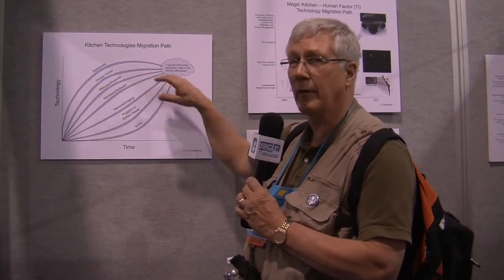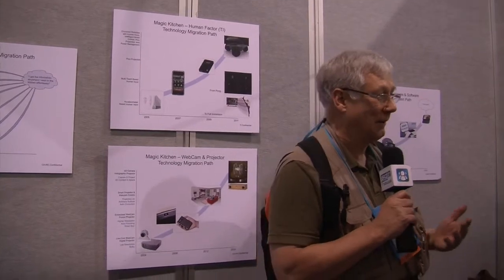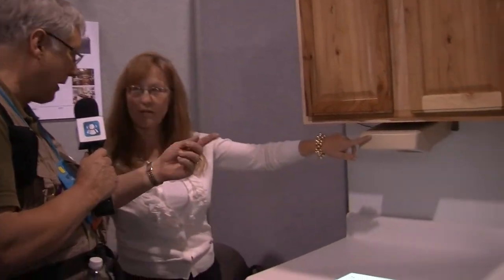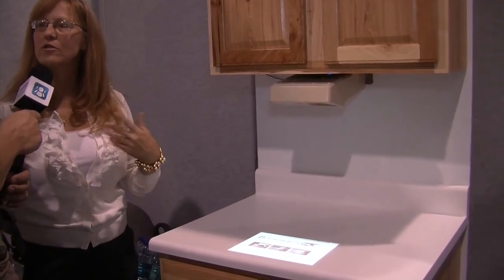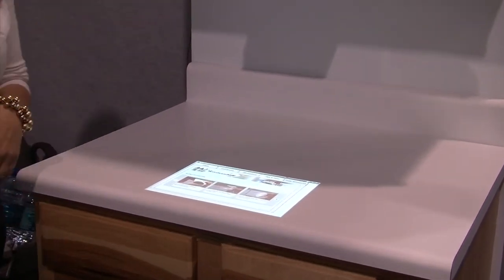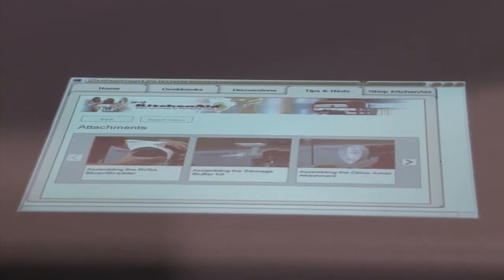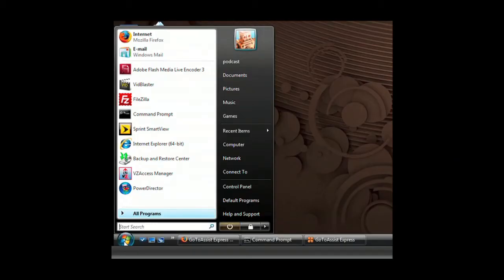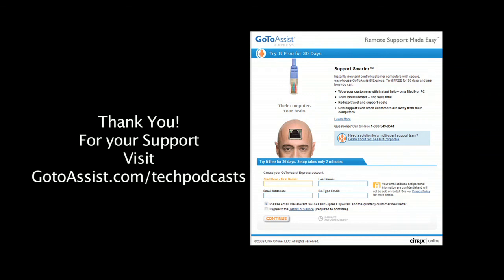CABA: Facial and Speech Recogniton Research for "Magic Kitch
CABA is an industry consortium of manufacturers such as Tyco, Whirlpool, Texas Instruments, and other companies envisioning the &quot;Magic Kitchen&quot; where the kitchen might be ten to twelve years from now. The convergence of information, entertainment, cellphone, or resources combine with speech and face recognition to provide personalized information sets as people enter or leave the kitchen.